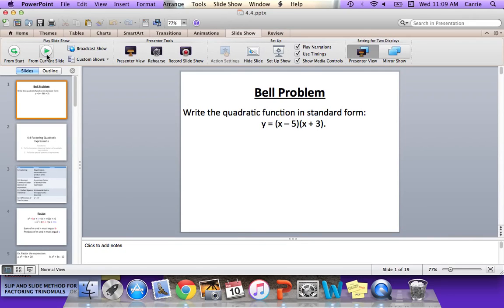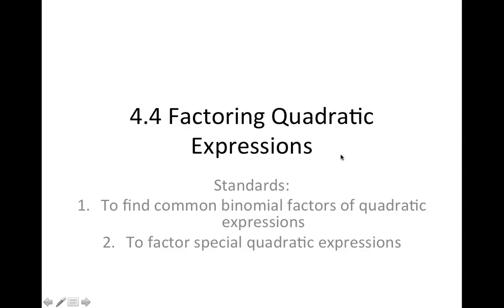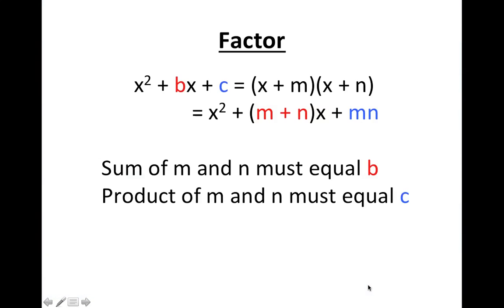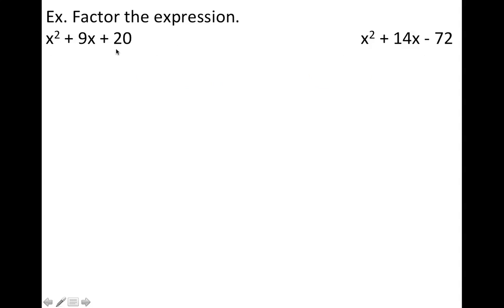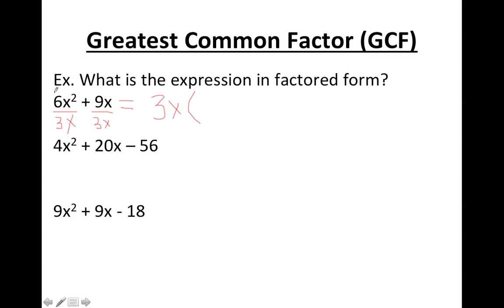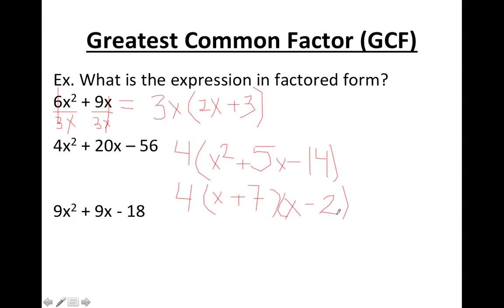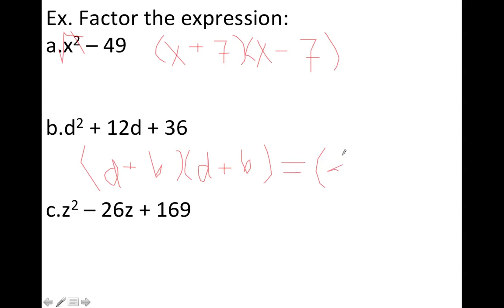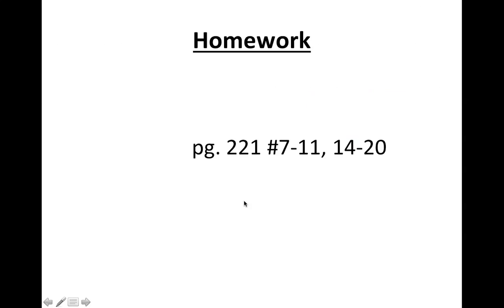4.4 Factoring Quadratic Expressions